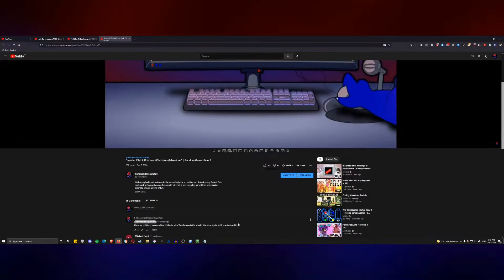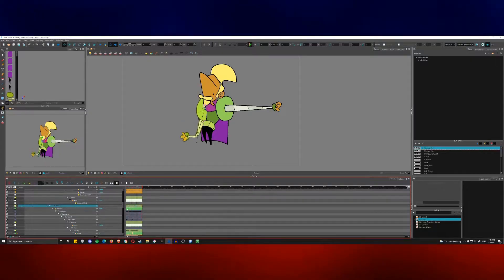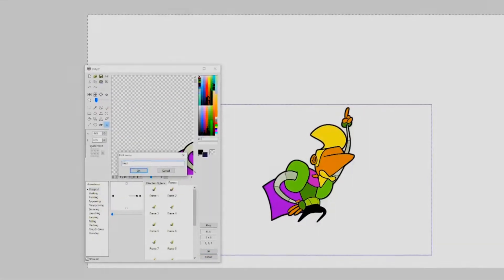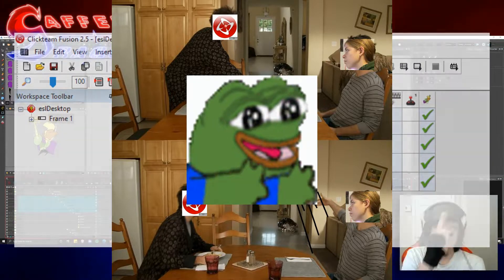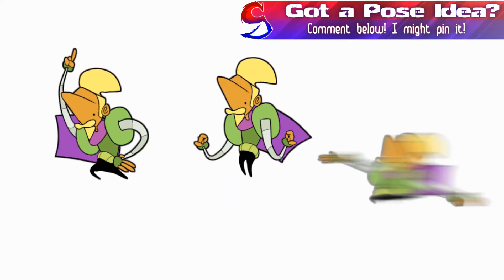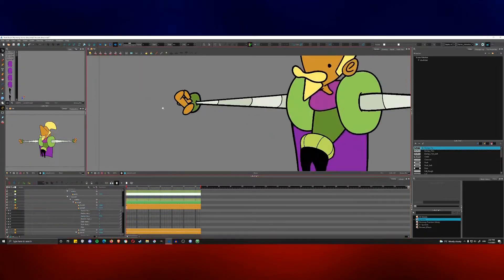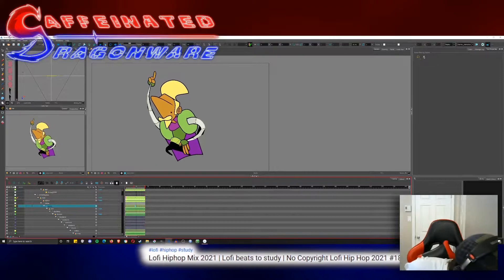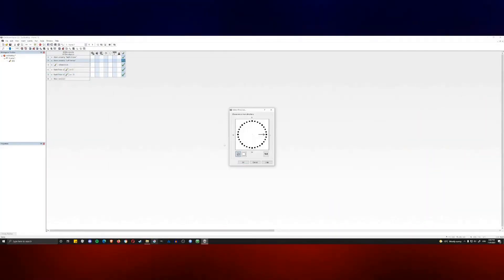Making a DESKTOP version of our MOBILE game! || Exit Stage Left DevLog 16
Hello everybody, and welcome to the sixteenth episode in our devlog series! This series will be focused on the development of our first indie game, Exit Stage Left, about a stage hog who doesn't want to leave long after their part is finished in a stage play.